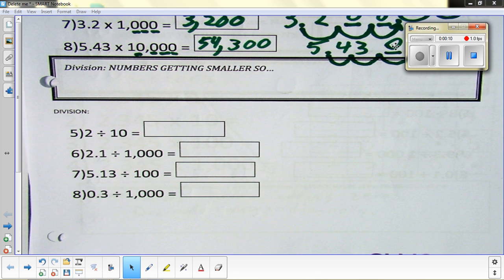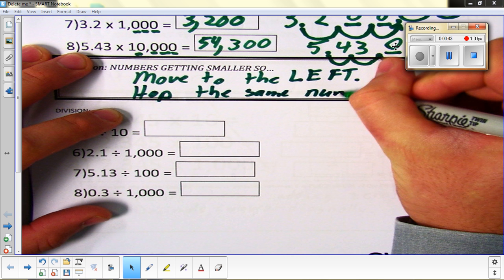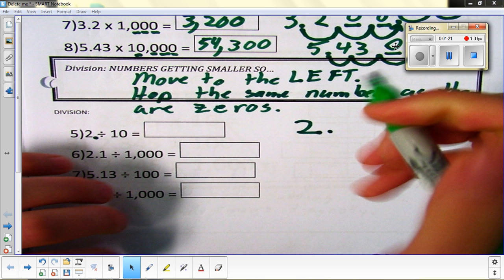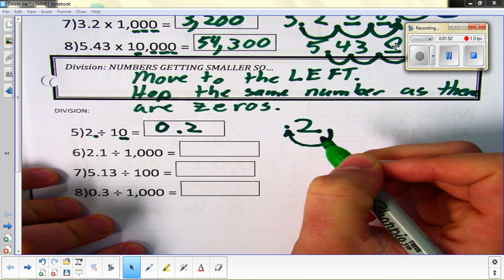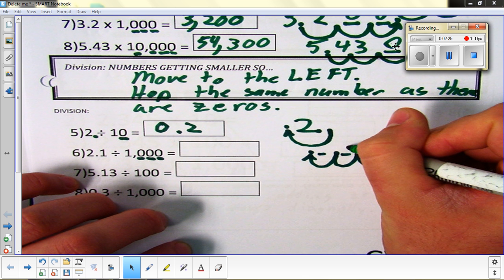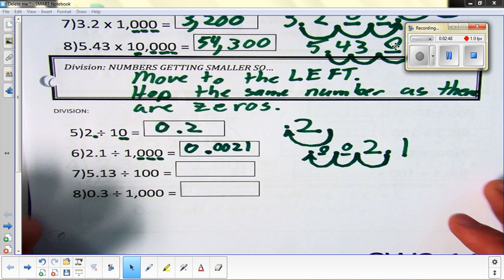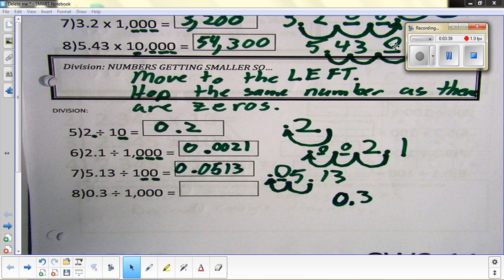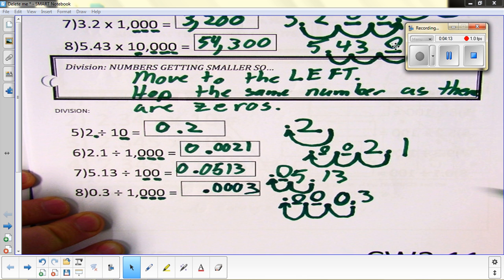10 17 Division